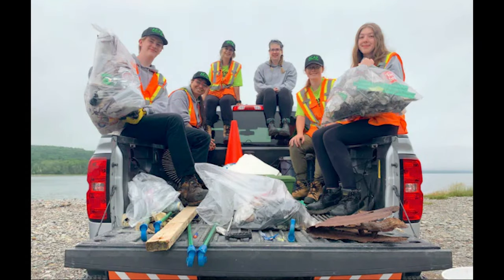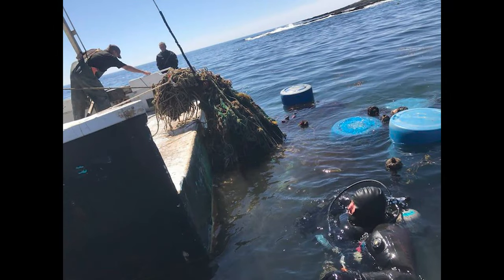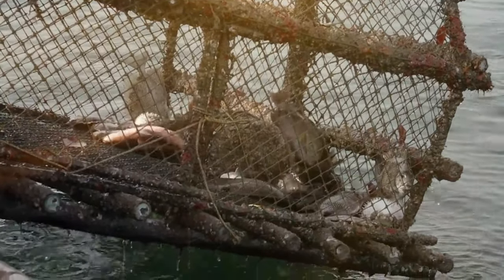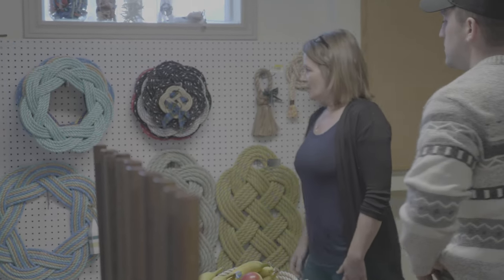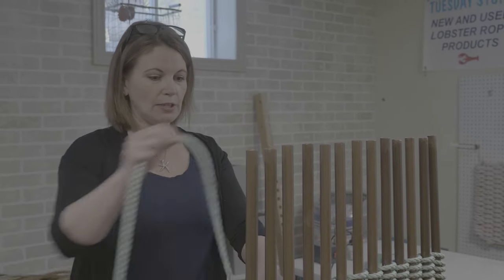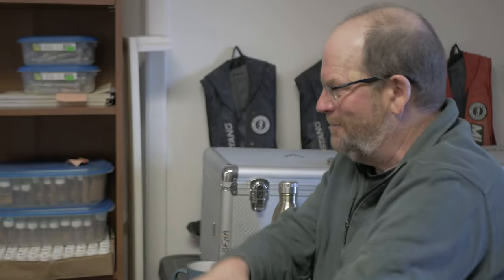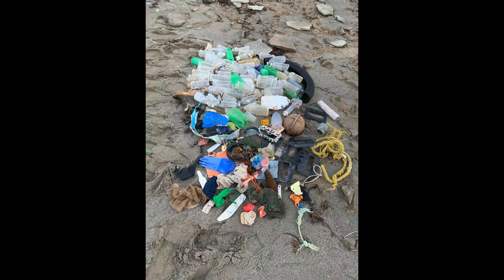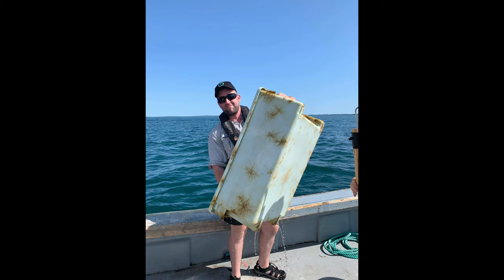Tides of Change - Official Documentary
Tides of Change is a documentary about marine debris with a primary focus on abandoned, lost and discarded fishing gear. It consists of a series of interviews filmed in 2019 and 2020 with individuals and organizations involved in the marine debris issue throughout Cape Breton and Atlantic Canada.

Special Thanks to our Interviewees:
Jen Cooper - ACAP Cape Breton
Dana Mount (PhD) - Associate Professor of English & Environmental Studies, Cape Breton University
Joel Baziuk - Global Ghost Gear Initiative
Alexa Goodman - Master's in Marine Management & BSc. Marine Biology & Sustainability, Dalhousie University
Dauphn Campbell - Tuesday's Stuff
Pat Young - Supervisor, Fisheries and Oceans Canada
Kevin Squires - President, Maritime Fishermen's Union Local 6
Nancy Wadden - Fish Harvester, LFA 27
David Ferguson - President, Cape Breton Fish Harvesters Association
Paul Strome - David Suzuki Foundation & Council of Canadians

Executive Producer - Dylan Yates
Videographer - Chris Ross
Editor - Dylan Yates
Diving Footage - Laura Brophy
Drone Footage - Chris Ross, Gary Axworthy
Secondary Footage - Chris Ross, Canva Pro
Financial Contributions - Louisbourg Seafoods (bronze), Cape Breton Environmental Association Fundraising Committee (platinum)

Resources:
State of Abandoned, Lost and Discarded Fishing Gear in the Canadian Maritimes (East Coast) Comprehensive Report (By Alexa J. Goodman. March 2020)

Best Management Practice Guide for Managing Abandoned, Lost, and Discarded Fishing and Aquaculture Gear

Tuesday's Stuff - Facebook @Tuesday's Stuff